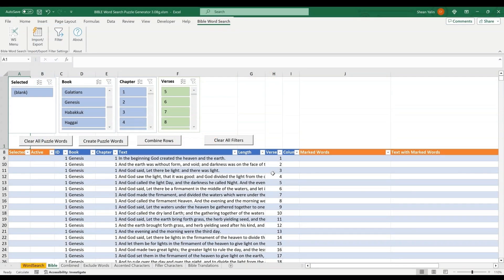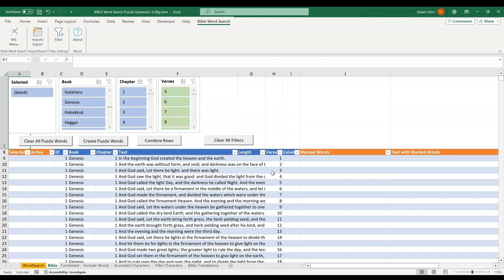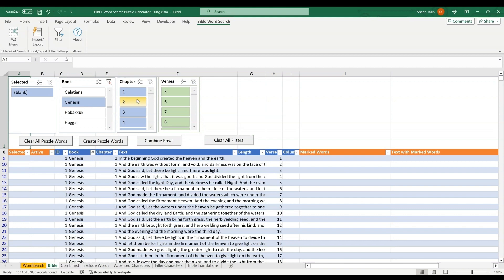Bible Word Search Generator -Tutorial: Filter Bible Verses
Craft unique word search puzzle books effortlessly by selecting from over 31,000 Bible verses. Filter, combine verses, and generate hundreds of distinctive puzzles in minutes! Choose from a variety of Bible translations in different languages. The hidden words are automatically generated and marked within each verse, saving you hours of work!

**Word Search Puzzle Generator with CrossWords and Hidden Sentence**
What makes this wordsearch generator so unique, is that inside the wordsearch puzzlegrid, you can insert a HIDDEN SENTENCE ! With this option you can create an extra puzzle, inside a puzzle! You can select from different themes the sentence, quote or other text that you want to use. But you can also create your own unique themes, trivia, stories, quotes and so on !

Another new feature is that you can use TWO WORDS and so the puzzle becomes a CROSSWORDS puzzle inside the Word Search. This a great and fun way for the user to solve puzzles and learn something new at the same time!

With this tool, users can upload an image and generate puzzles where certain pieces are cut out and displayed separately. The reader's task is to figure out where the missing pieces fit back into the original image. The pieces can be shaped as *jigsaw pieces, squares*, or *circles*, and users can choose between 4 and 100 pieces, selecting which pieces to "cut out" by clicking them on the canvas.

A Sentence Blocks Puzzle, also known as a Word Bricks puzzle, is a type of word puzzle where blocks of letters, forming a phrase or sentence, have been put in the wrong order. The challenge of the puzzle lies in putting the sentence blocks in the right order again to reconstruct the original phrase or sentence. The trick is to decipher the correct order of the letter blocks by connecting parts of the words, ultimately revealing the hidden sentence!

Unleash Your Creativity with Unique Book Interiors!
Imagine having access to a basic set of designed templates that has the potential to cater to every niche and genre you can imagine. With this tool, you can effortlessly create exceptional book interiors for planners, journals, puzzle books, activity books, coloring books, and prompt journals that stand out from the crowd.

One of the standout features of the Word Scramble Puzzle Generator is its flexibility. Creators have full control over the size and dimensions of their puzzles. There are no fixed templates or constraints, and puzzles can be customized to fit the desired layout effortlessly

A fallen phrase puzzle is a type of word puzzle where a set of letters, forming a phrase or sentence, has "fallen" to the bottom of a column. In the process of falling, the letters have become mixed up, but they still maintain their original vertical alignment within the same column. The challenge of the puzzle lies in unscrambling these letters to reconstruct the original phrase or sentence